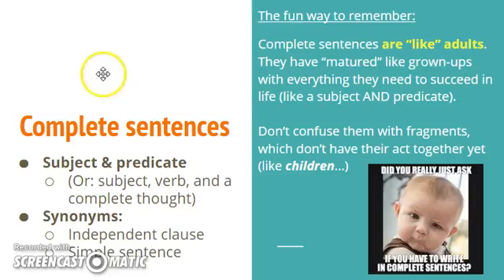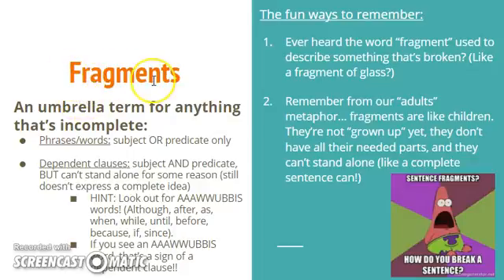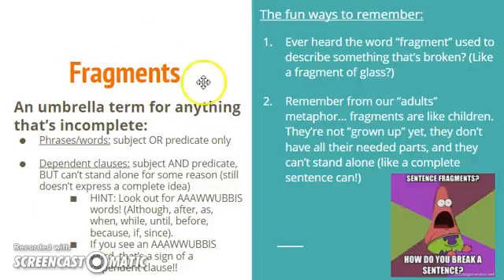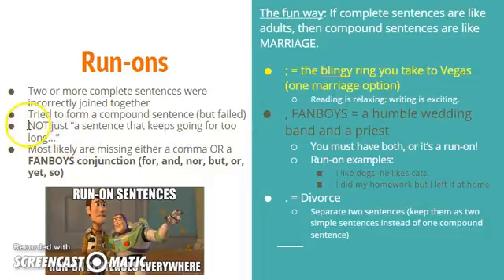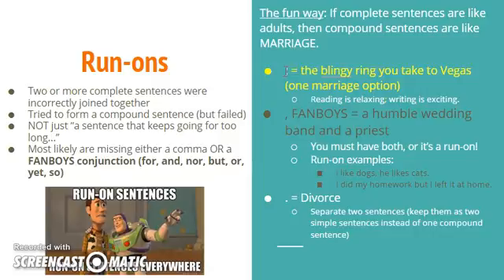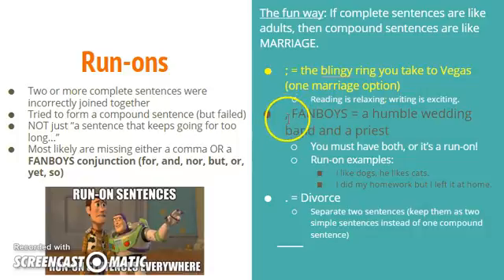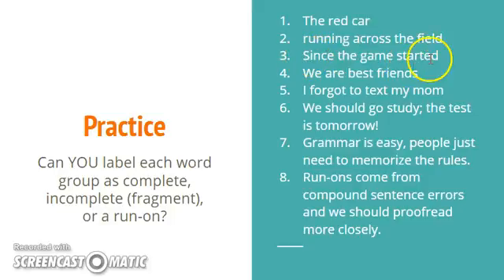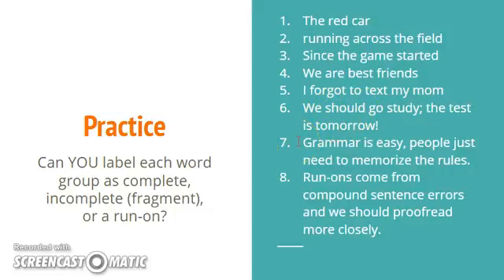Run-on Sentences (and how to fix/prevent them)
Quick review of what run-ons are and how to fix them!